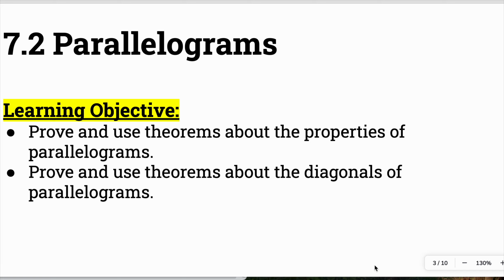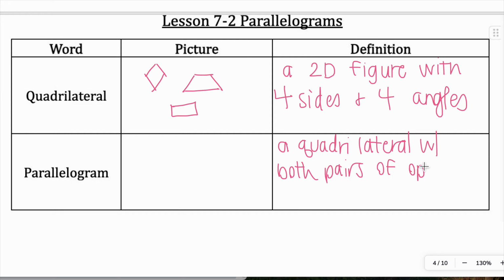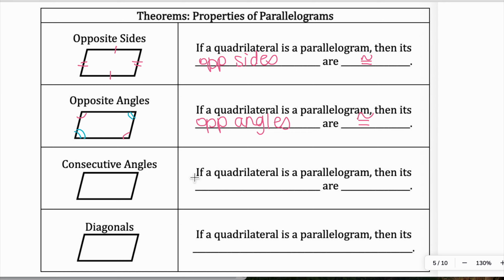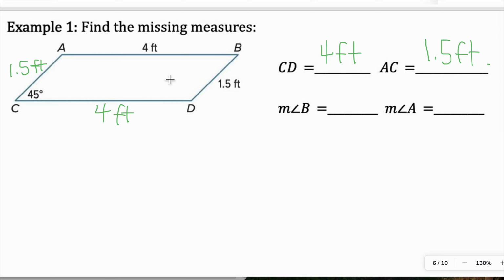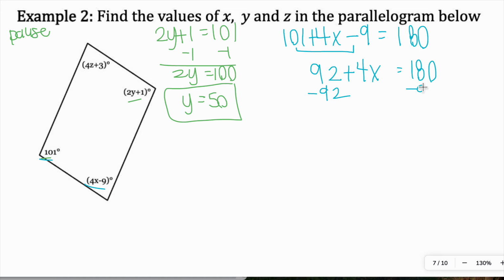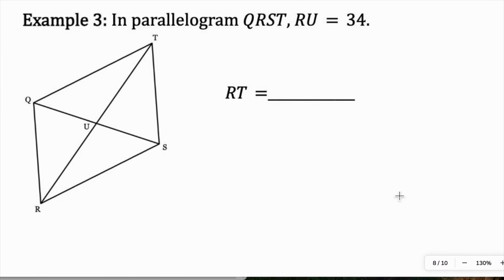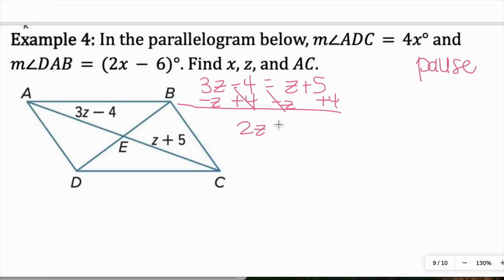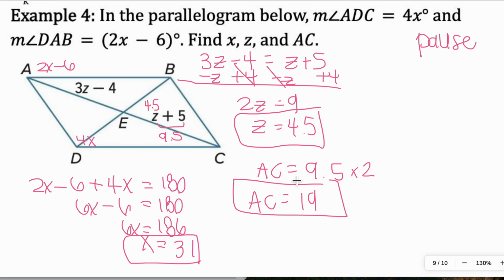7.2 Parallelograms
What is a parallelogram? What are the properties of Parallelograms? How do I solve for missing sides of parallelograms?

McGraw Hill Reveal Geometry Lesson 7.2